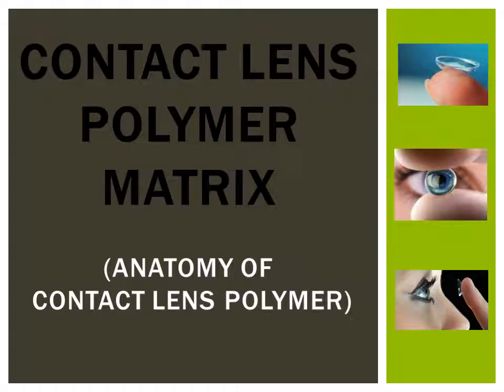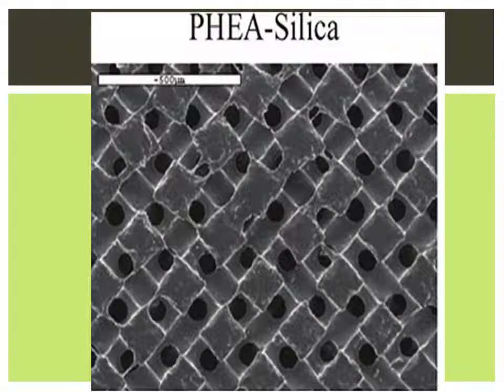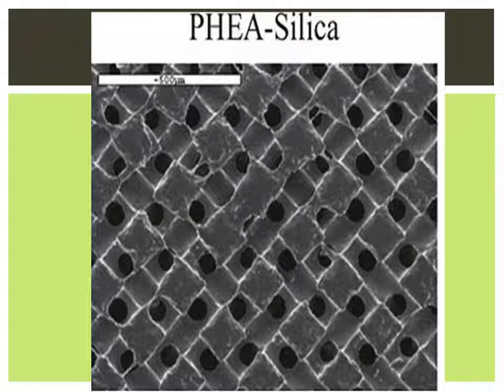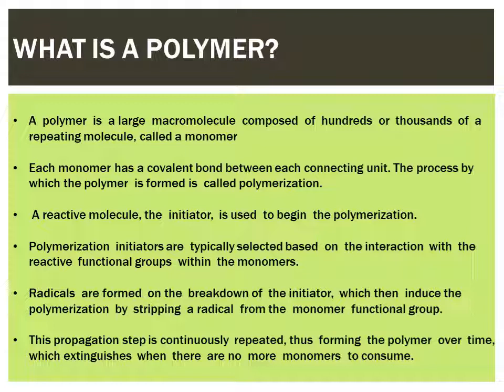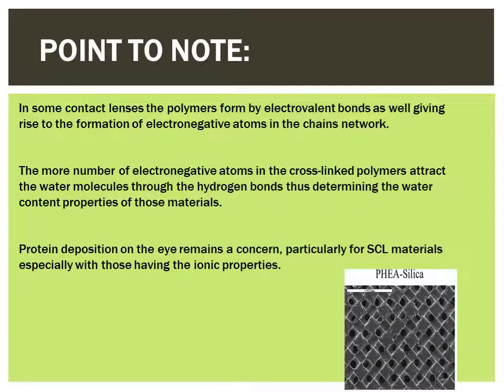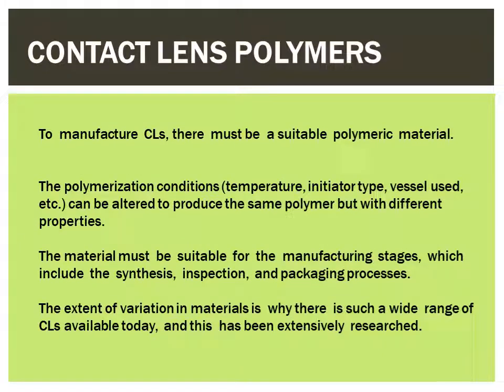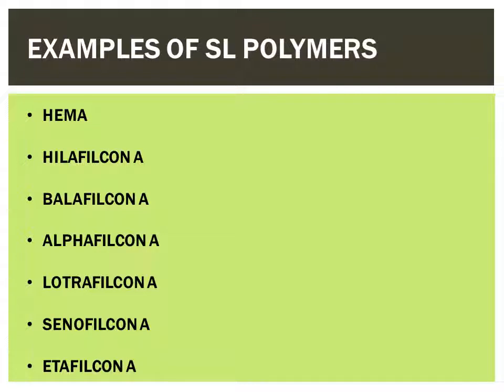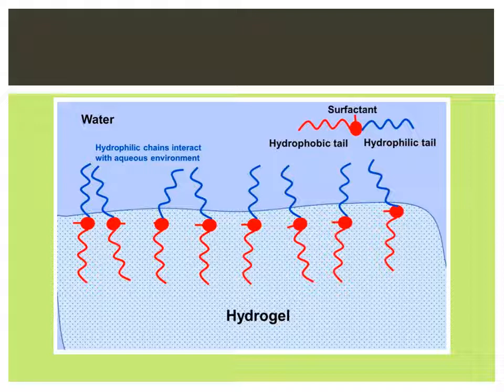Contact Lens Polymer Chemistry.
The video explains in a lucid manner the structural configuration and the general characteristics of the contact lens polymers especially the soft lens that includes the polymer cross-linkages, diameter of the pores, properties and so on.. This video is intended to provide a precise idea about this aspect of contact lens which forms the very basis of the various characteristic properties of the contact lens. Therefore, it becomes one of the most important concepts to be well aware of, by the optometry learners and practitioners.

Please watch the video till the end to get a clear concept! Hope to see you soon with another informative video.